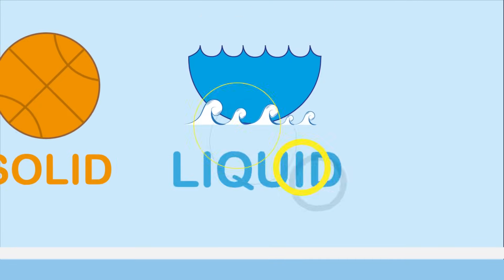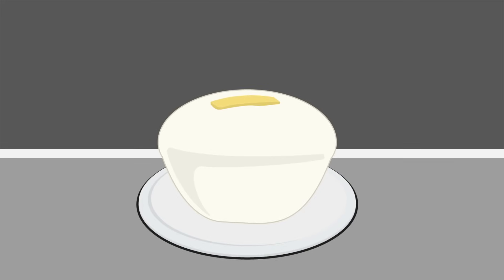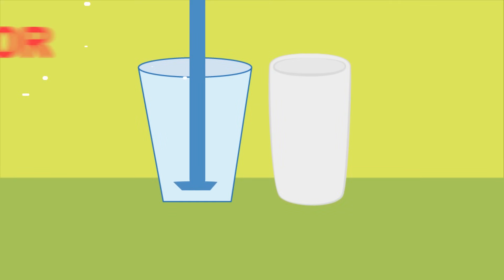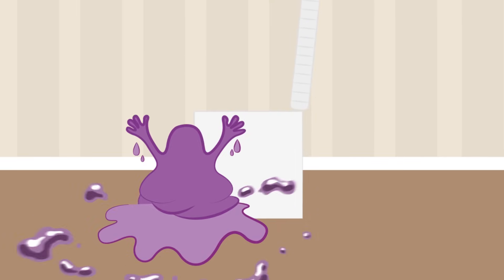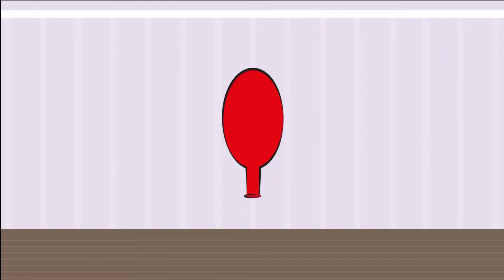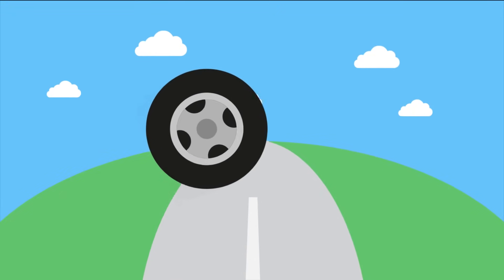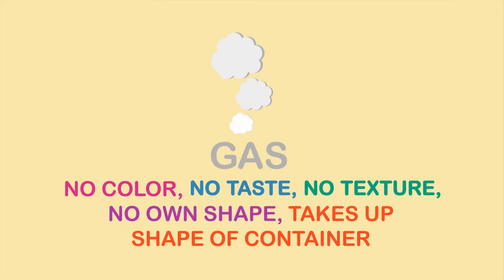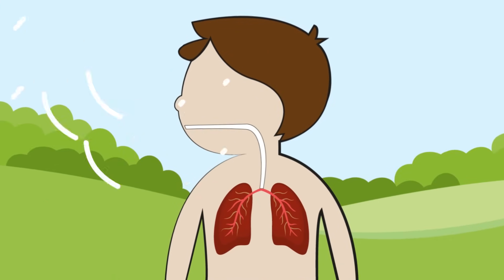K12 Grade 3 - Science: Characteristics of Solid, Liquid and Gas